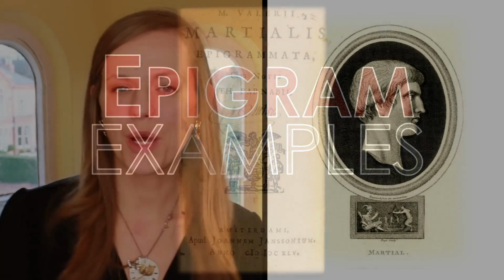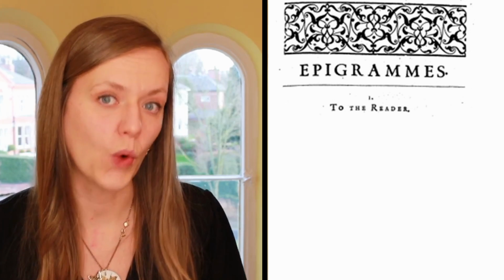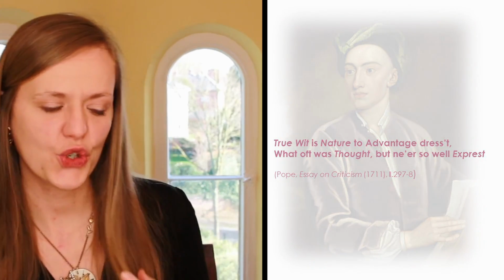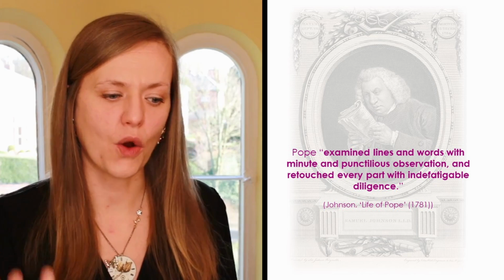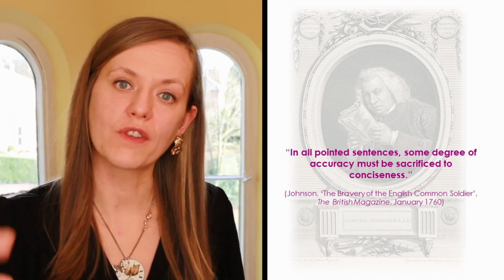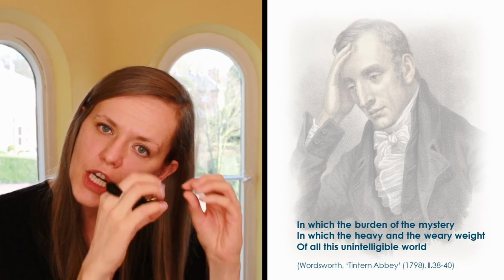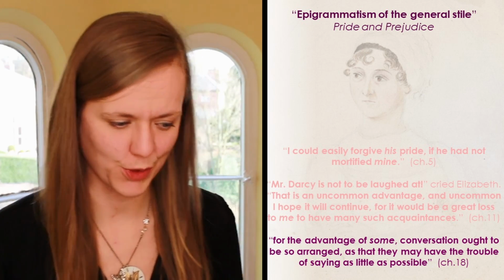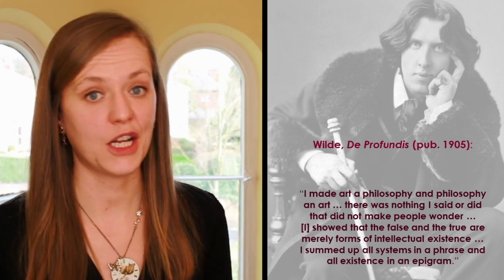What is an EPIGRAM? What is EPIGRAMMATIC writing? Definition, Meaning, & Examples—LITERARY ANALYSIS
What are epigrams? And what is epigrammatic writing (in either poetry or prose)? The video provides an introduction to epigrammatism. I define & explain the meaning of the literary term ‘epigram’ in order to demonstrate what epigrammatic style might be, & I cite some famous epigram examples. The lecture is a brief history of some of English Literature’s best epigrammatists, using examples from Ben Jonson, Alexander Pope, Samuel Johnson, Samuel Taylor Coleridge, William Wordsworth (counterexample), Jane Austen, Oscar Wilde, and the Roman poet Martial. I’ve chosen these epigram examples on the basis that I think they’re funny—I hope you think they’re funny (or at least amusing) too!